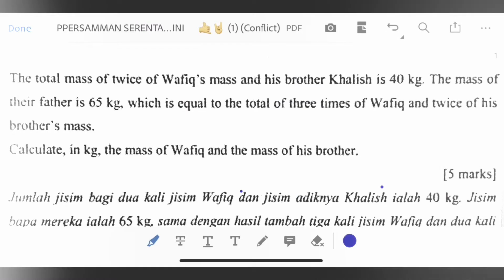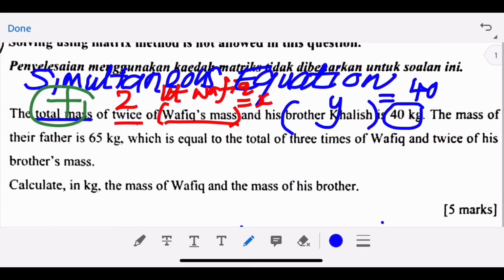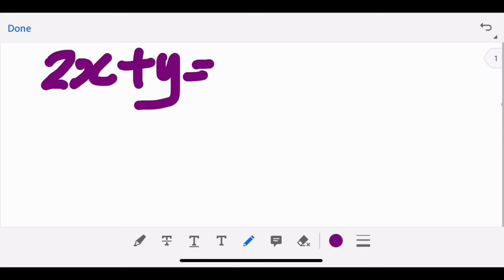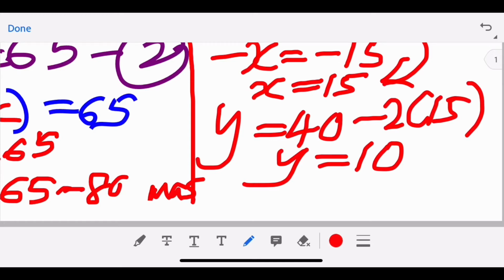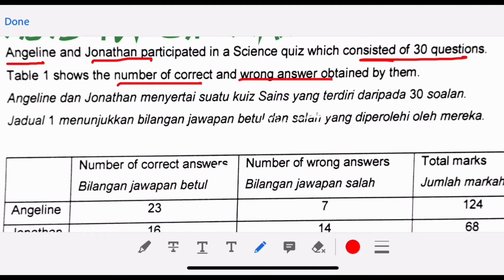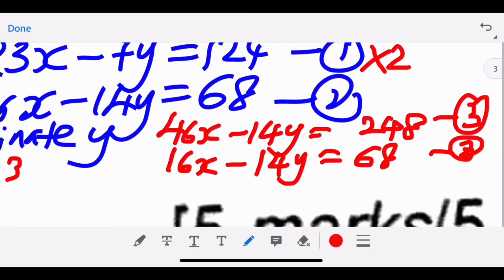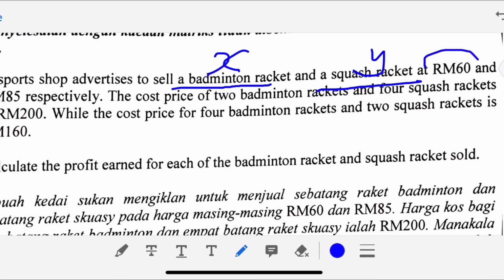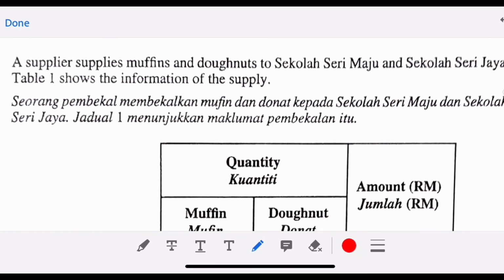MASTER THE MOST FREQUENT ASK HOTS QUESTIONS IN KSSM & KBSM MATHS FOR SPM 2021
Discuss how to solve the HOTS IN simultaneous equations .